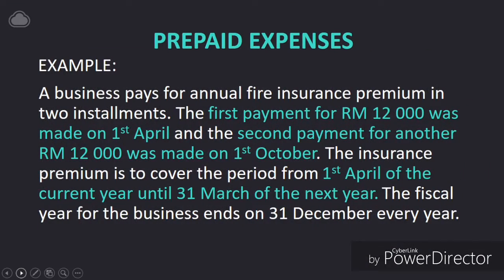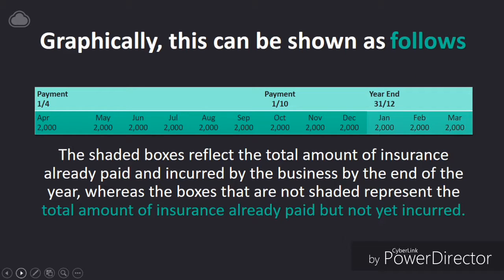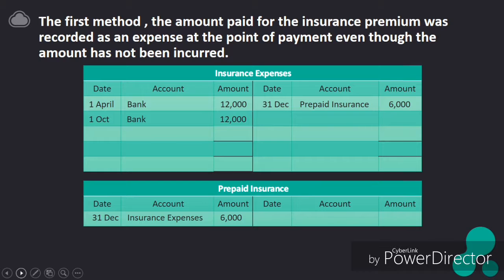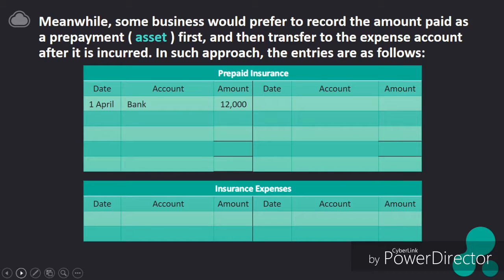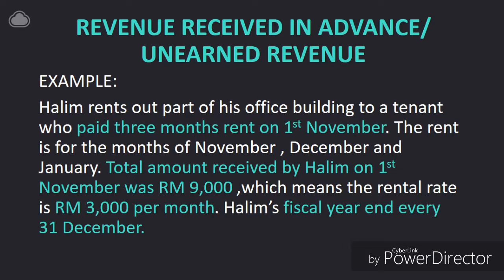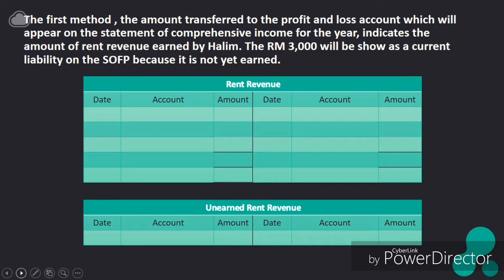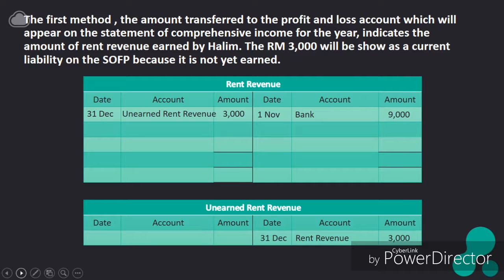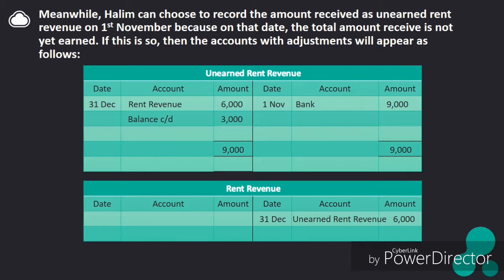Adjustment Prepayment HD 720p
Welcome guys, today I want to share our project video for our account assignment just for knowledge. Actually this video was recorded and finished editing on August but since I just active my blog so here I am. Hope you guys enjoy this video.